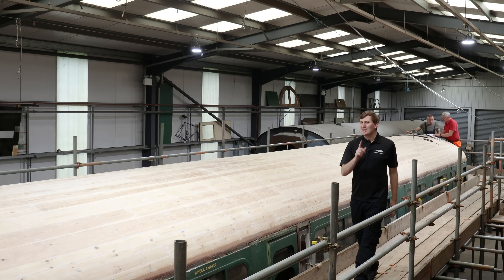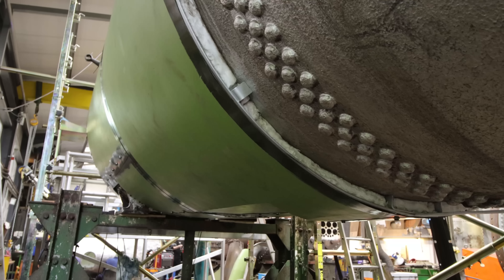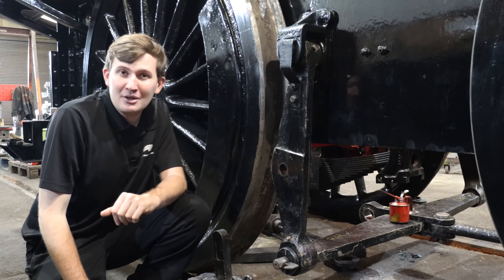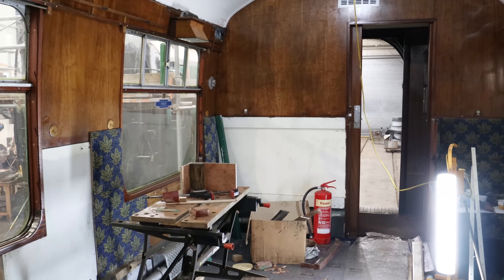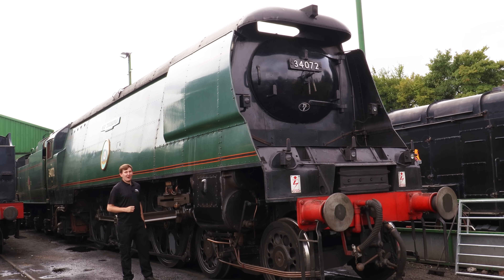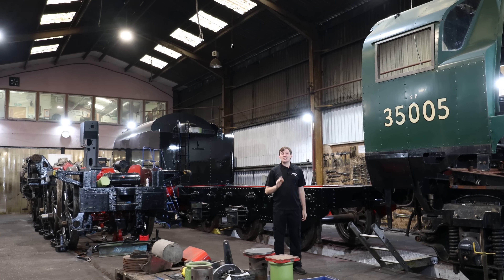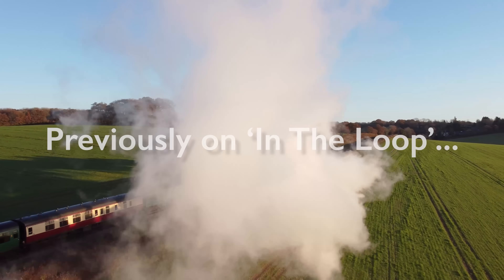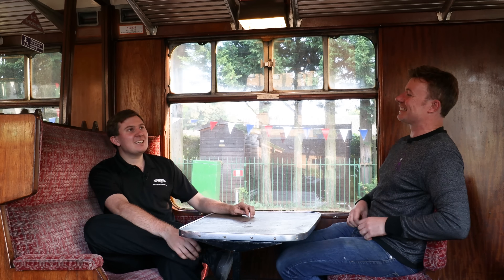Watercress In Words - A New Tour - Keeping You In The Loop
We have been working on something special which we hope you are going to love! This week Will chats to our Steam Illuminations creator Simon about a brand new on-train audio tour they’ve been working on.

For more about our upcoming engineering open weekend, visit watercressline.co.uk/special-days/open-weekend/

To find out more about the work going on with our Hampshire unit, give them a follow